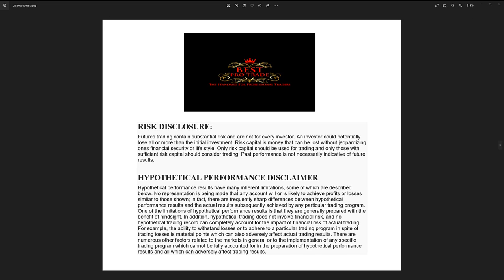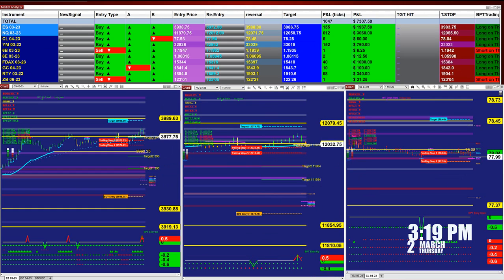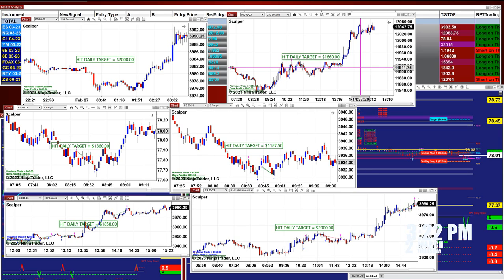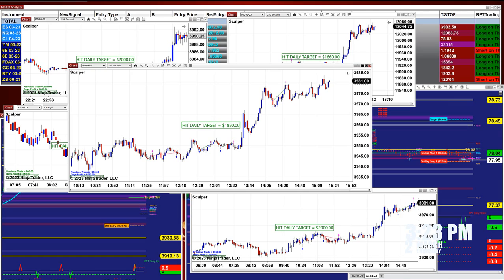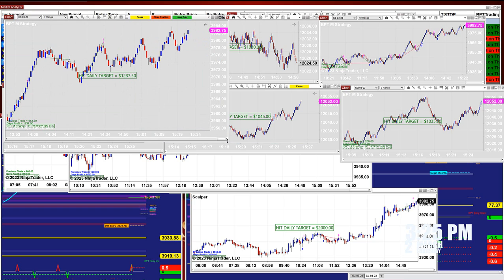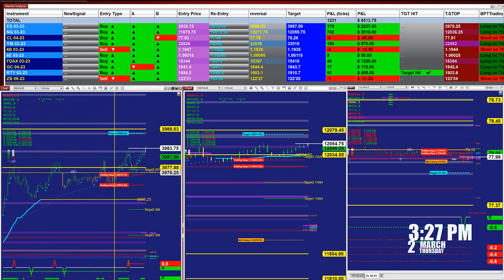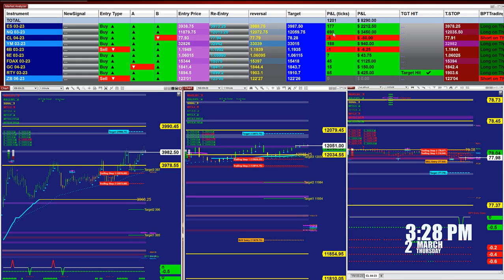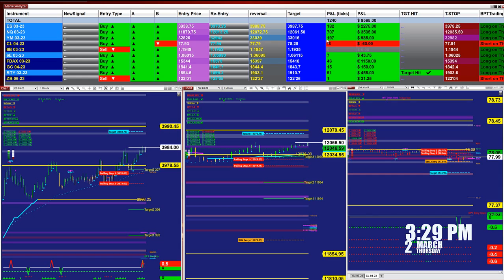Autotrader, Automated Trading, Ninja Trader, Automated Signal Entry , Best Pro Trade